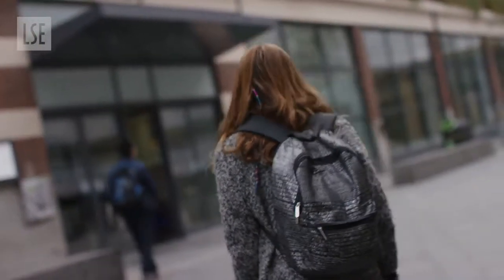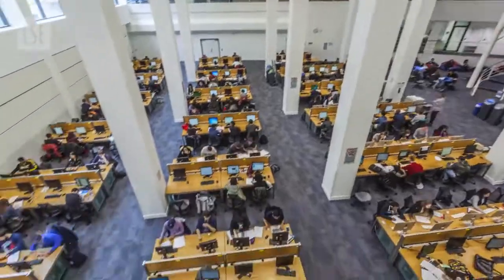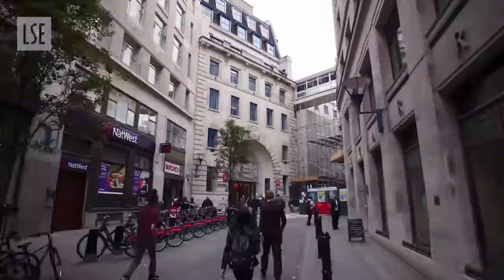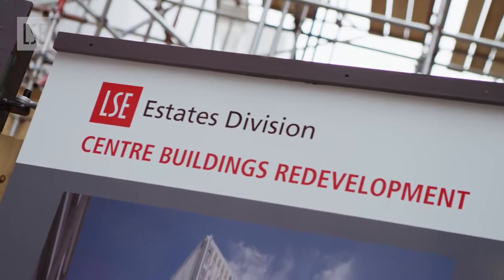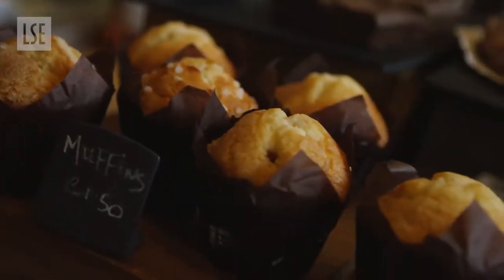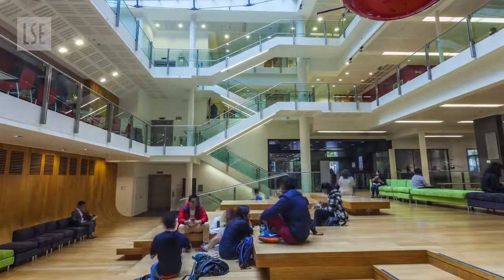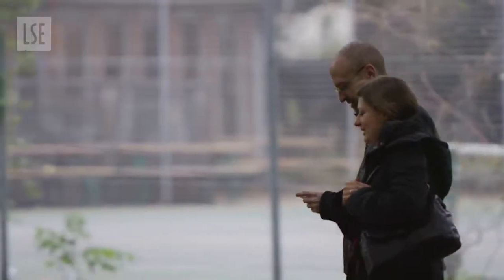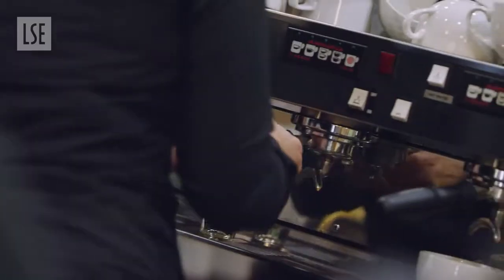LSE Campus Tour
Check out the beautiful campus London School of Economics. So many memories, both good and bad, were made at LSE. I would do it all over again if I could.